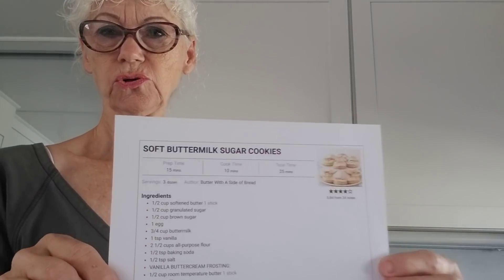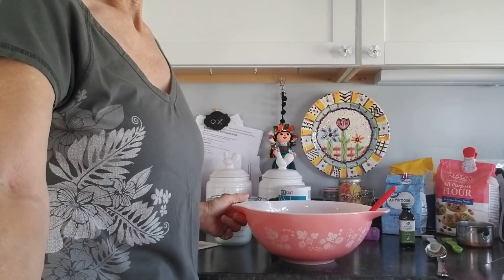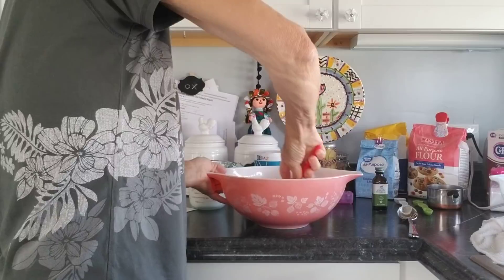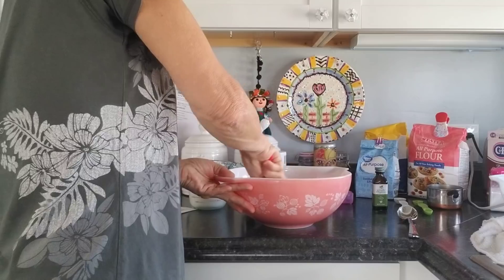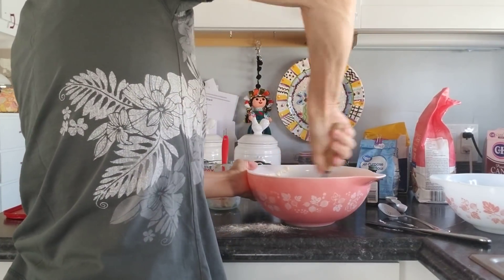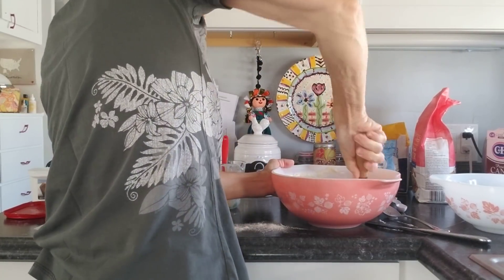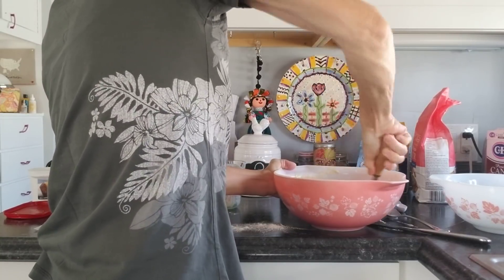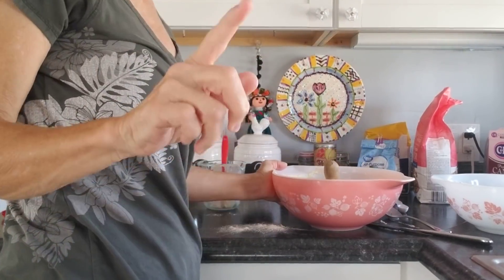debrajoy, Buttermilk sugar cookies!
I used to make soft sugar cookies from a recipe that used sour cream and they were so delicious like tiny little cakes! Do something fun today!